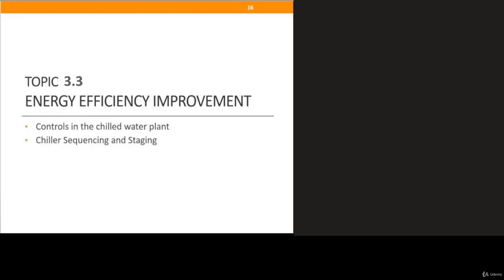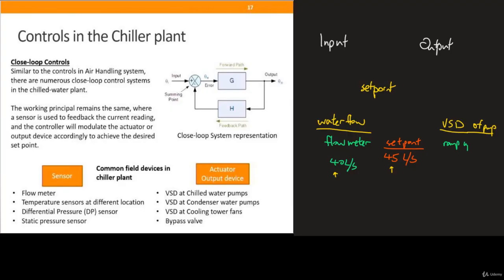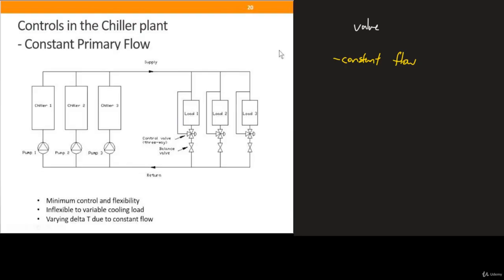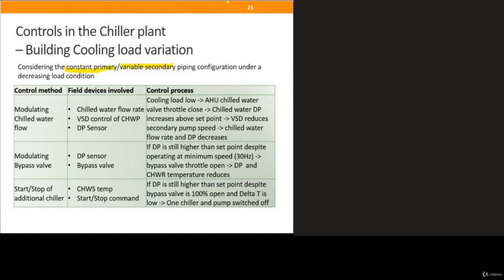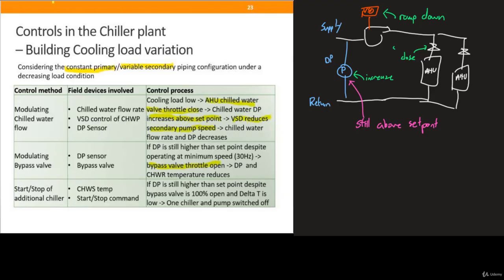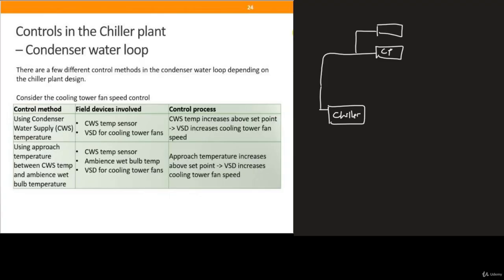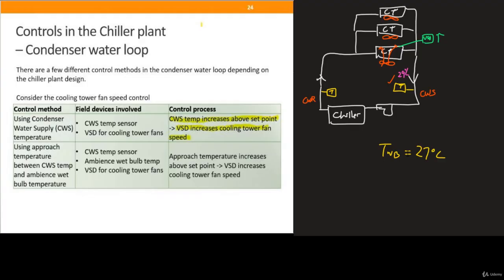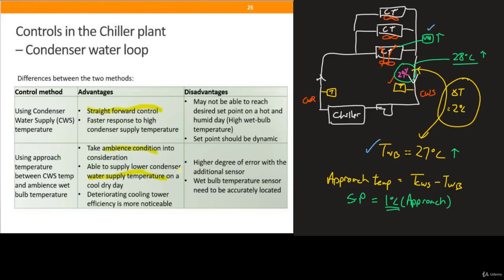4- 4 Controls in Chilled Water Plant